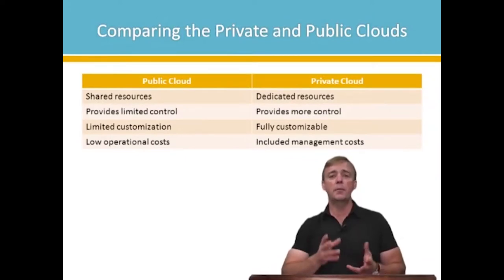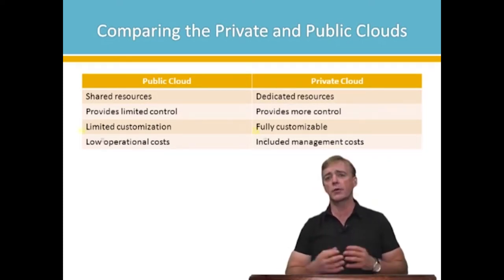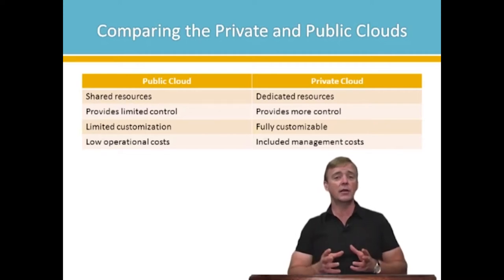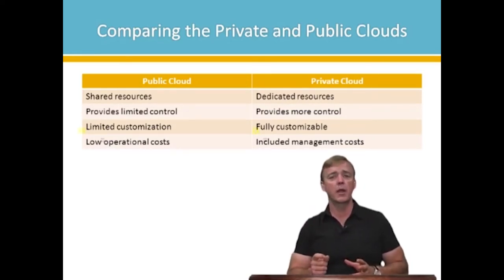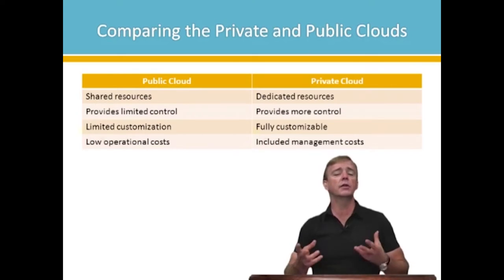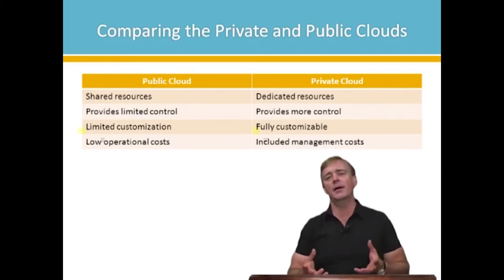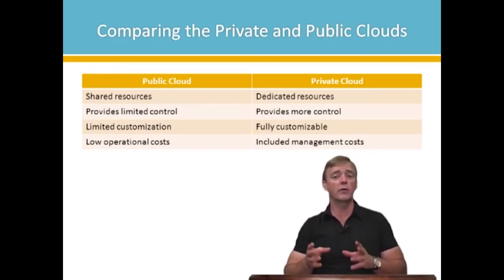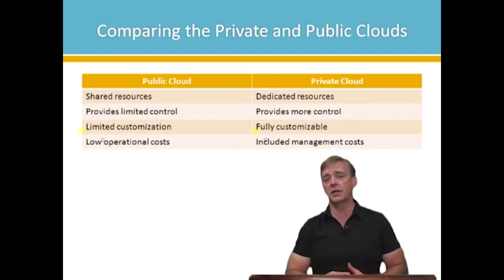70-247 - Configuring and Deploying a Private Cloud with System Center 2012 R2 (MCSE) | John Academy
Adams@135&*